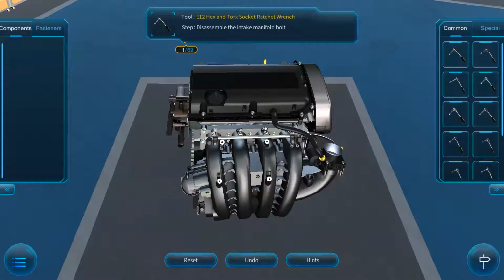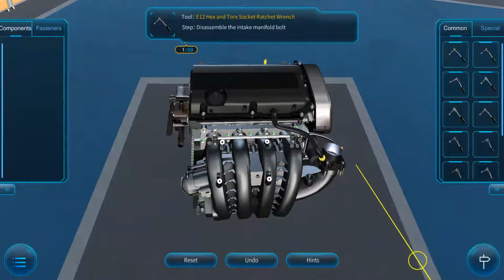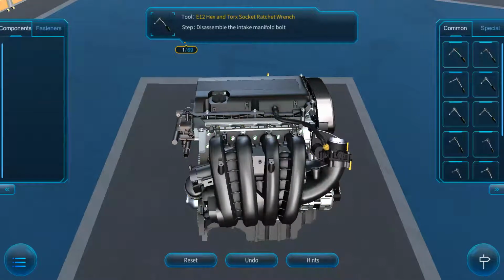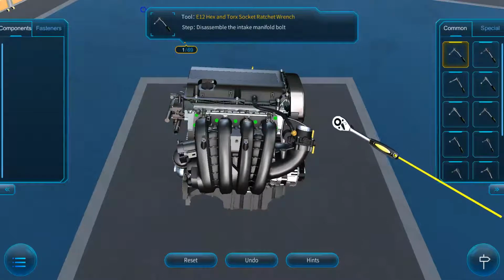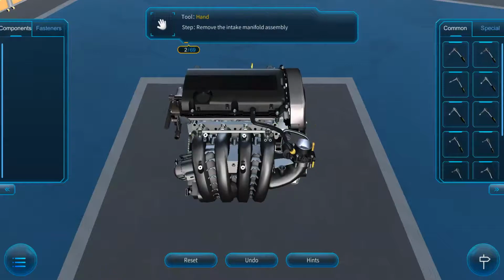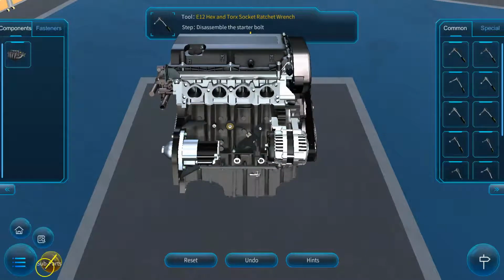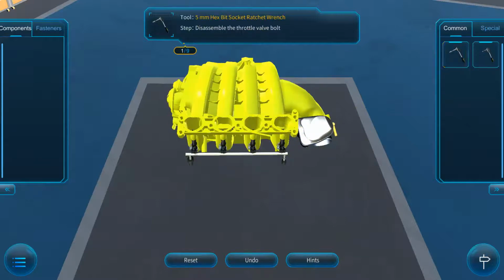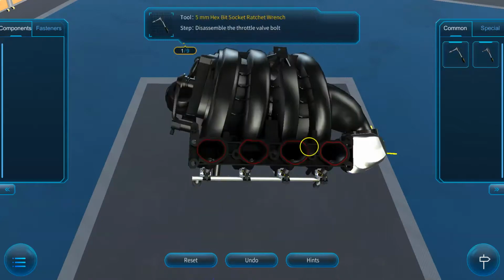AIR INTAKE SYSTEM PART II | VIRTUAL REALITY | ZSPACE DEMO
AR/VR for automotive education training What?!?! zSpace, Inc. helps to provide an automotive & alternative fuels training solution whether remote, blended or in-person learning. Sample mini-lesson recorded using the zSpace, Inc. platform and the GTAFE Automotive Mechanic application.

Videos are recorded by zSpace team member Nikki Lester who is a Career and Technical Educational Specialist for zSpace, the company who provides and supports bringing virtual reality to the learning environment with the purpose of increasing student interaction during the learning experience.

for more information!